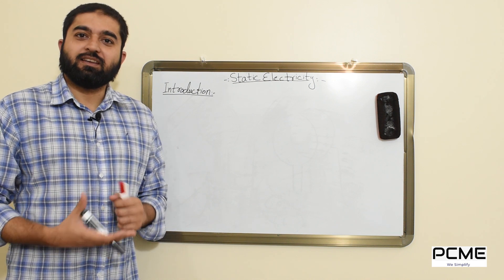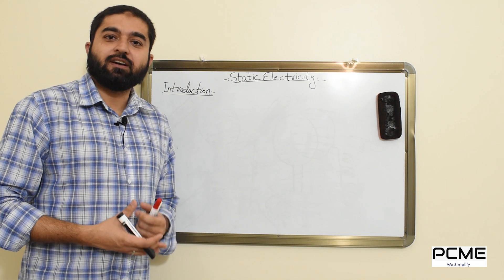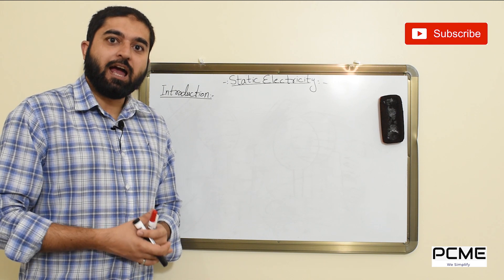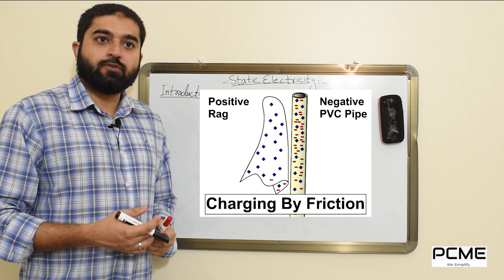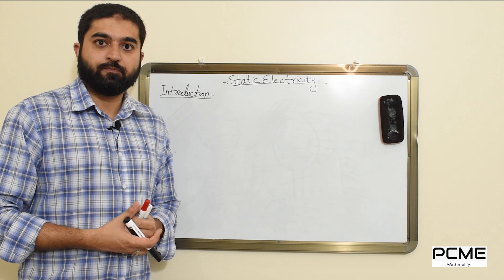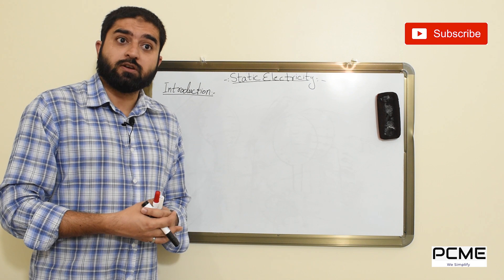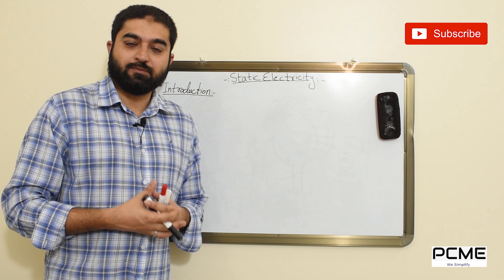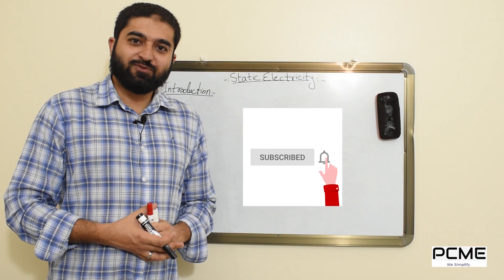Introduction to Static Electricity | Cambridge IGCSE Physics | O level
Introduction to Static Electricity